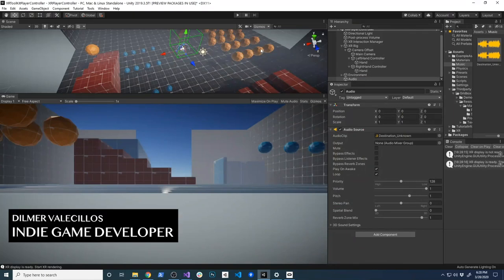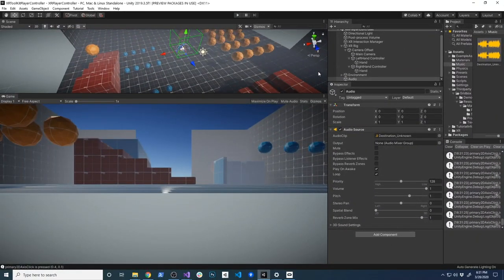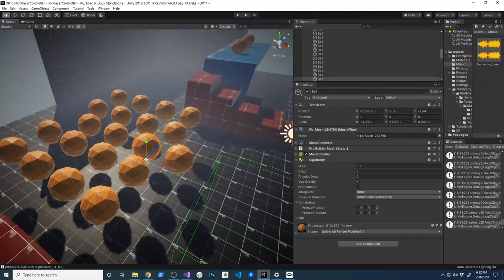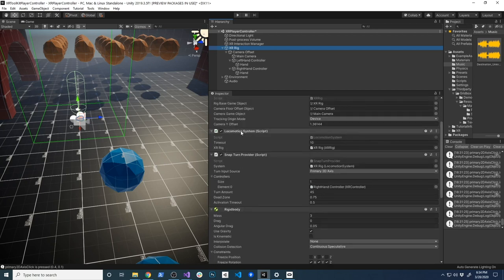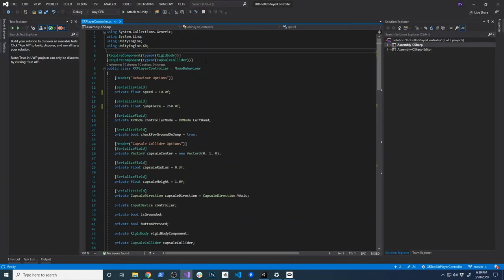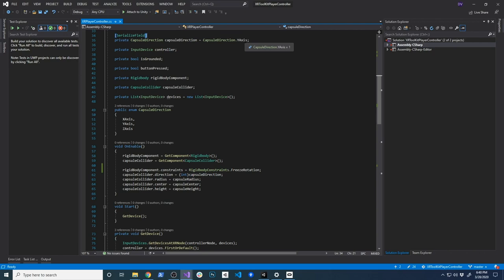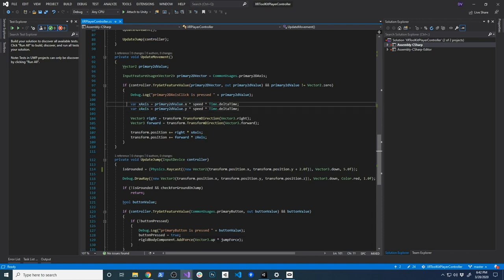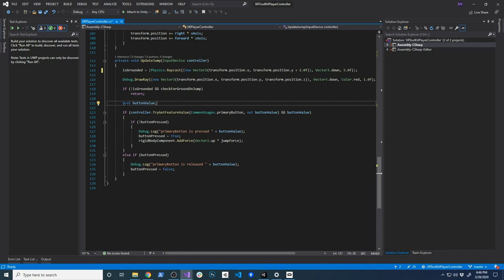Unity3d XR Player Controller With Walk, Run, Physics Jump, Snap Rotation, And Grab Functionality.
Today I provide you with a demo of how my XR Player Controller (For VR) implementation works by running this demo with my Oculus Rift.

This controller provides features to walk, run, jump with physics, grab items in VR, and snap rotation.

Be sure to watch the XRRig and many of my intro videos to XR ToolKit at: